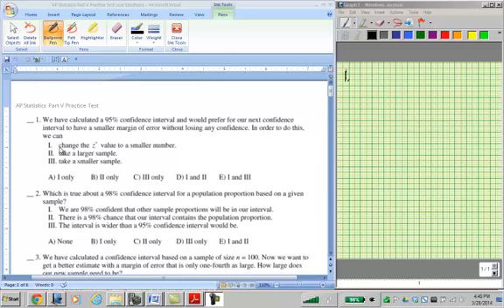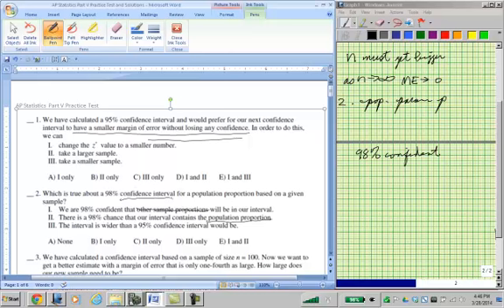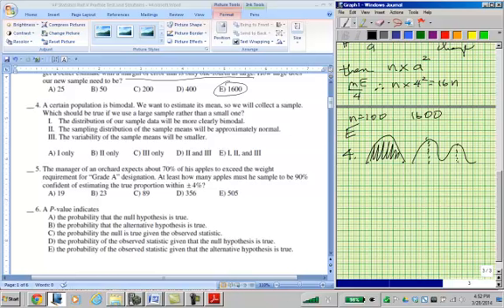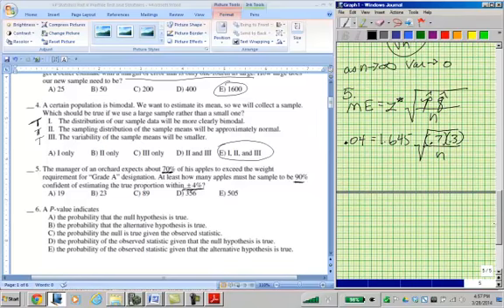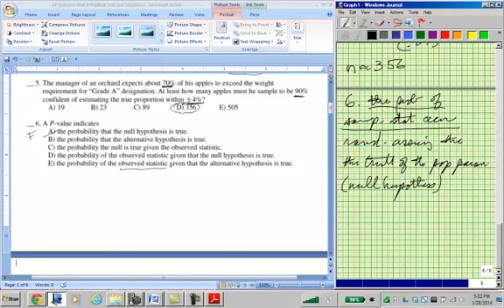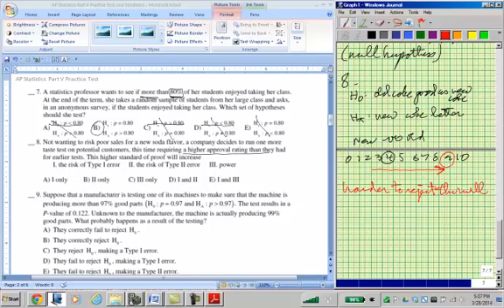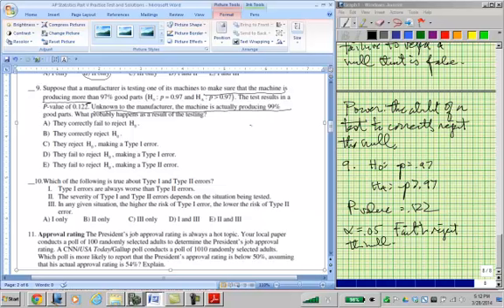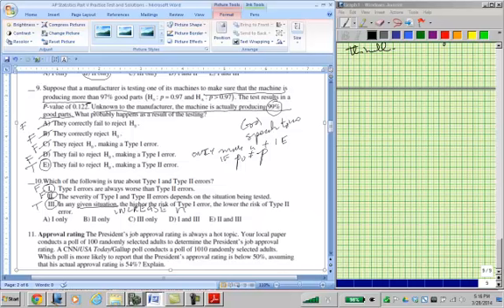ap partV t1 fr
ap partV